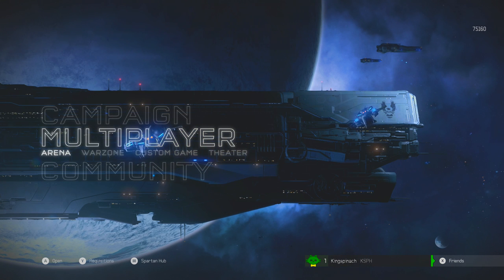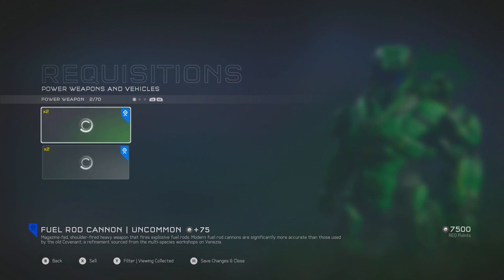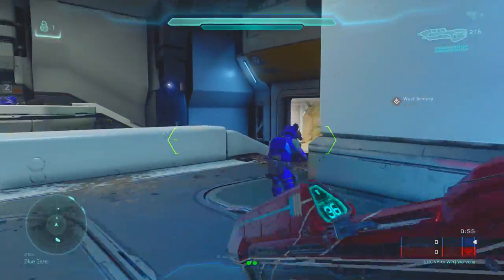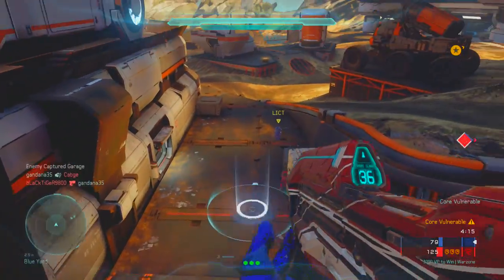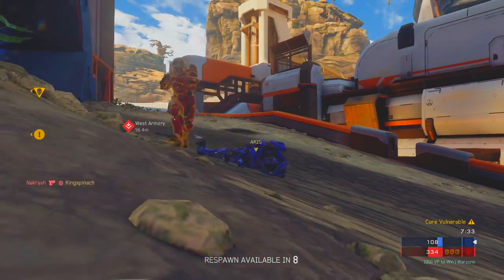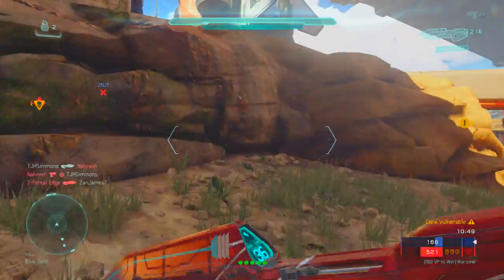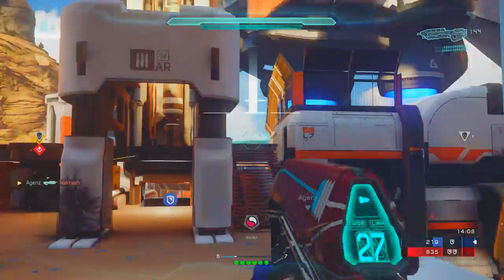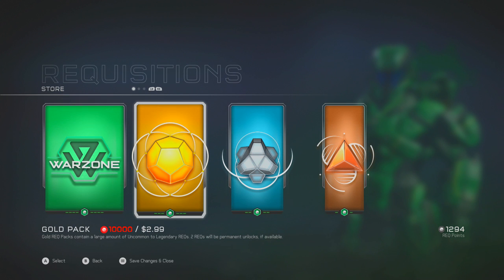HALO 5 MULTIPLAYER - New Assault Rifle Skin! (Xbox One)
We play a game of Warzone on the map Escape from A.R.C with a brand new Assault Rifle Skin!

(Halo 5) MULTIPLAYER Part 1- (Assault Rifle Skin!) (Xbox One Let's Play Commentary)
Developer: 343 Industries
Release: 10/27/15
Platform: Xbox One
Publisher: Microsoft Studios